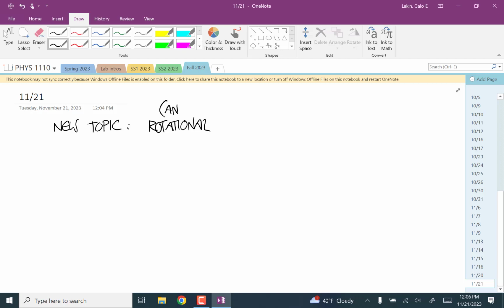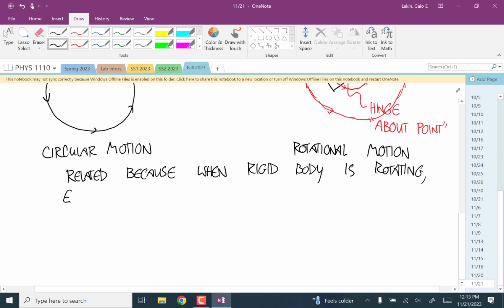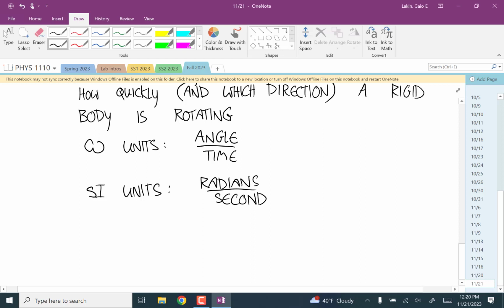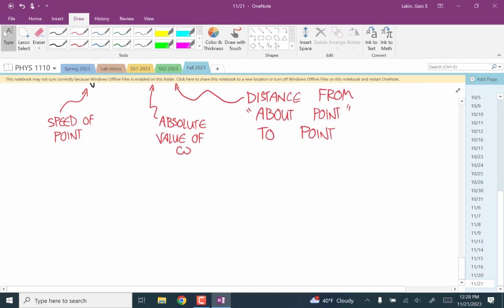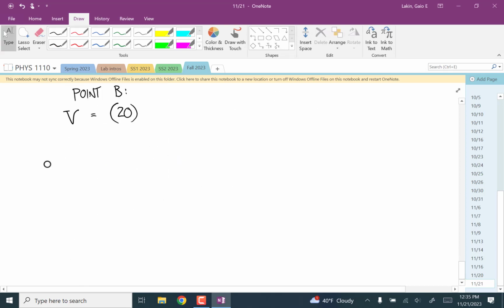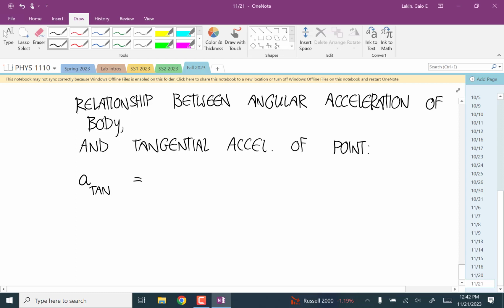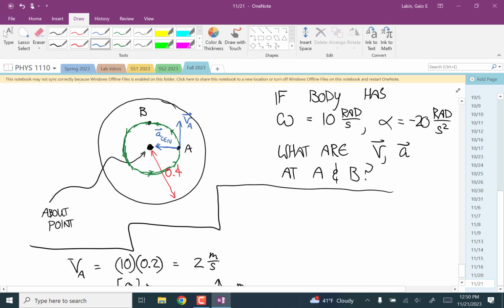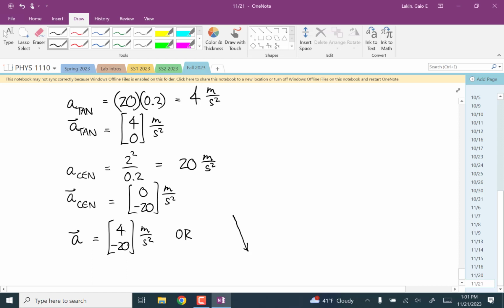Tuesday, 11/21 (sections 13 and 14)